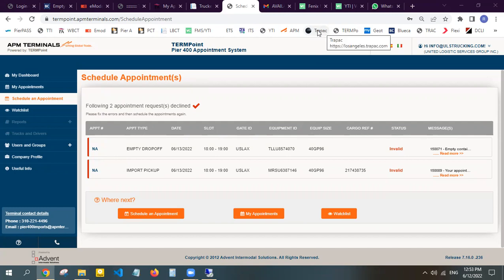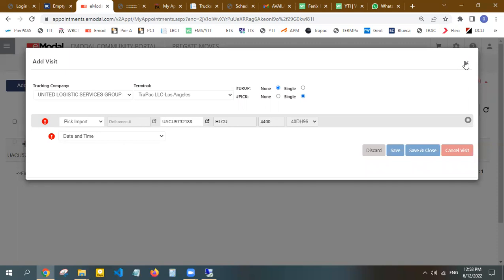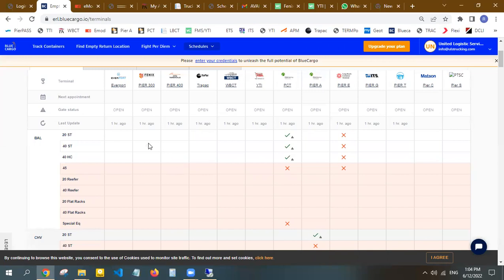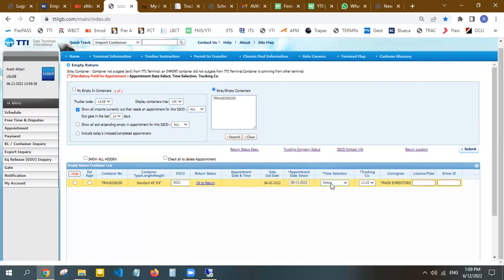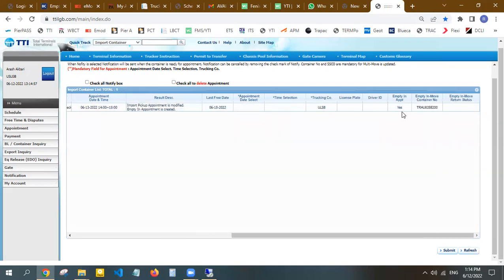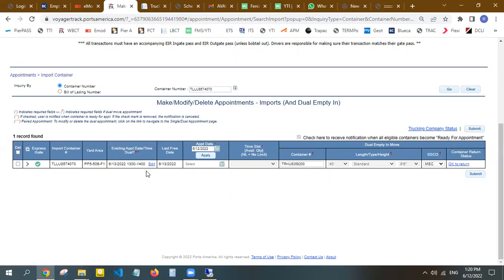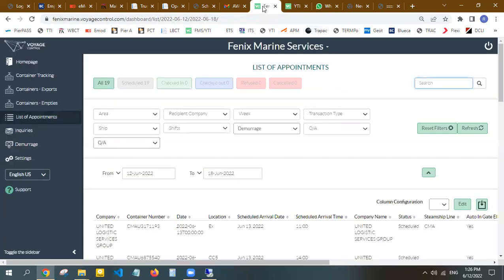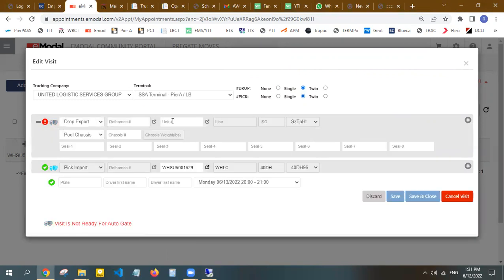7 Appointment with Terminals Part 2